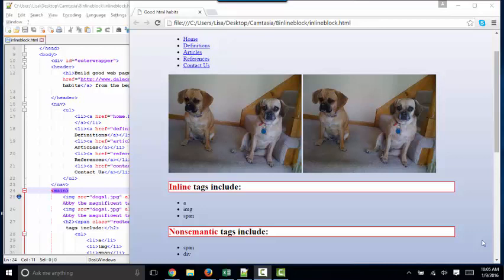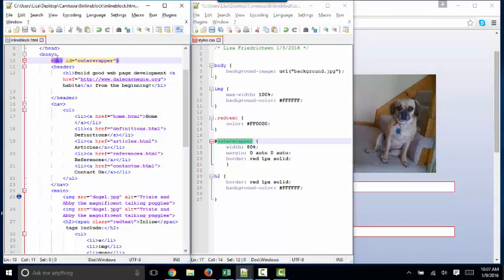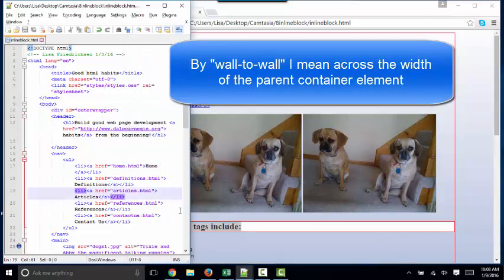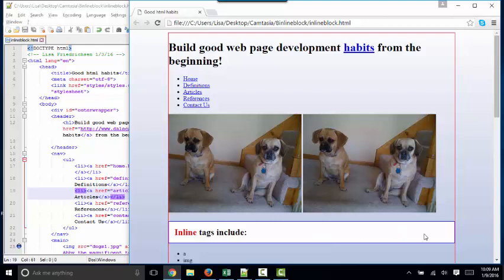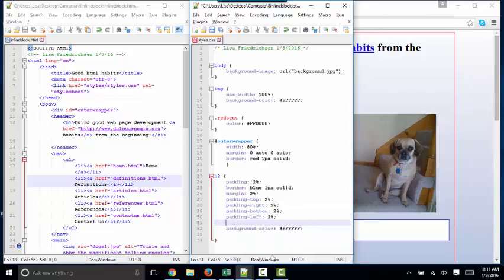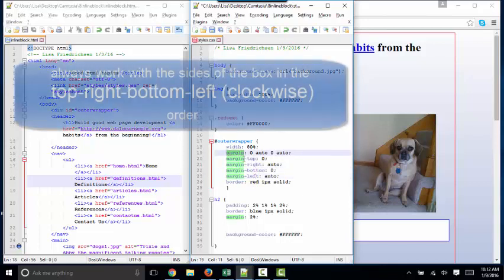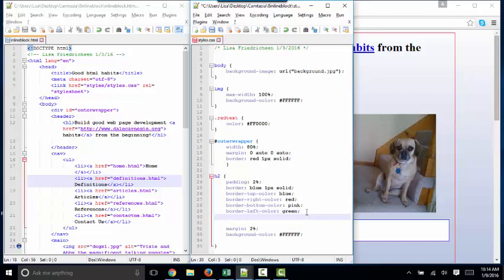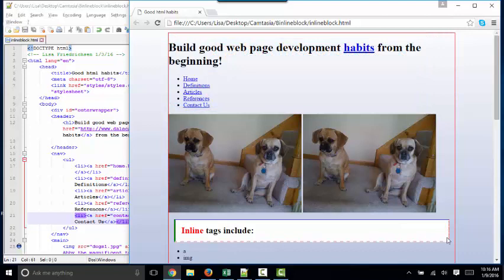css box model: padding, border, margin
css box model: padding, border, margin plus creating an outer div to wrap and center content by Lisa Friedrichsen, Johnson County Community College.